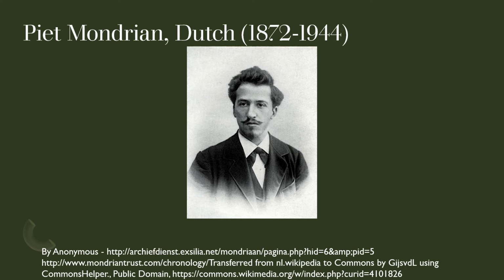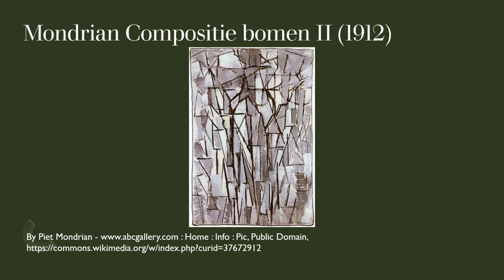Piet Mondrian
A video describing the works of Piet Mondrian to young people.